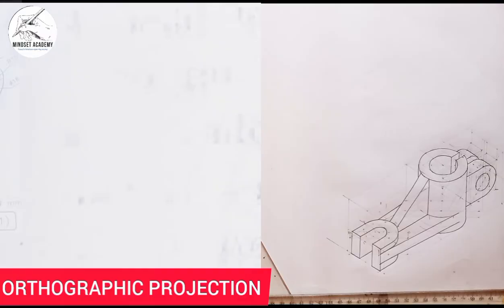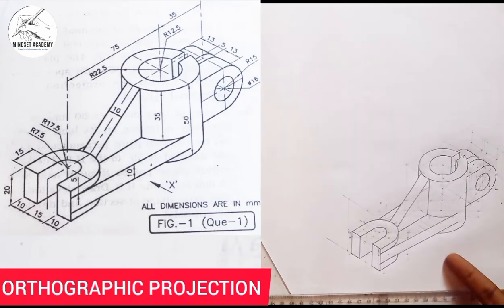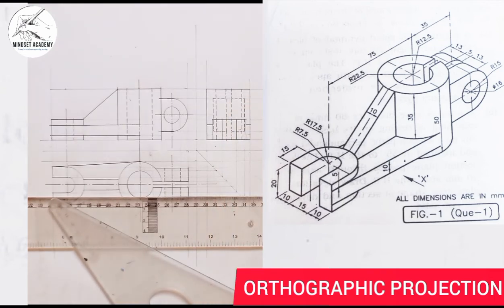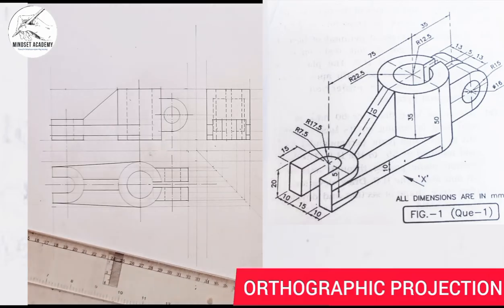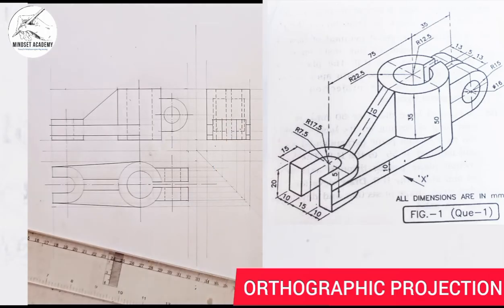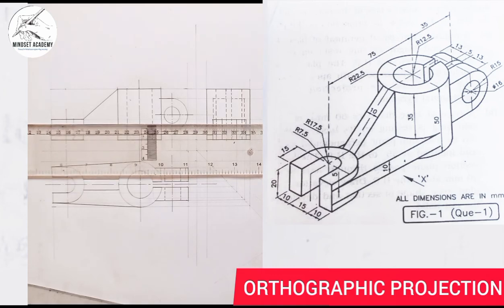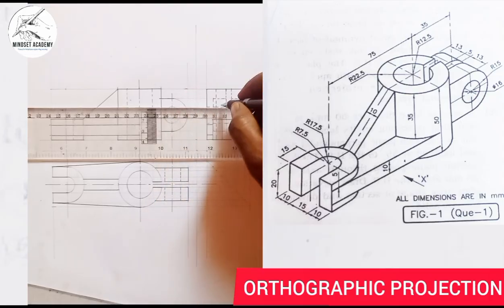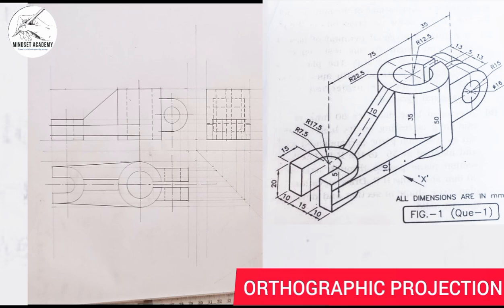ORTHOGRAPHIC PROJECTION IN FIRST ANGLE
orthographic projection, common method of representing three-dimensional objects, usually by three two-dimensional drawings in each of which the object is viewed along parallel lines that are perpendicular to the plane of the drawing